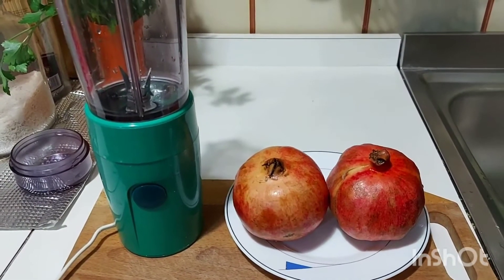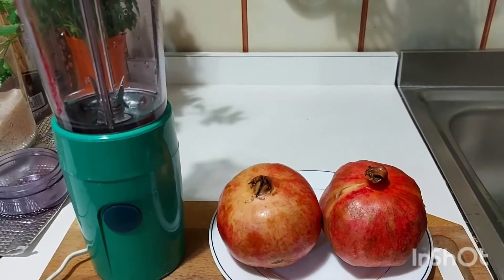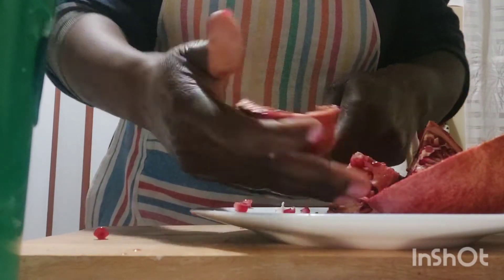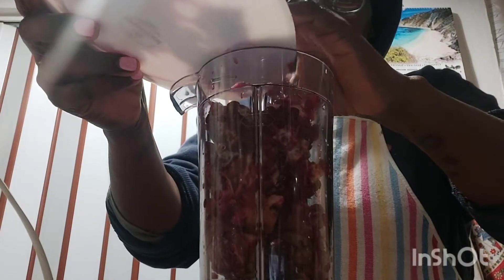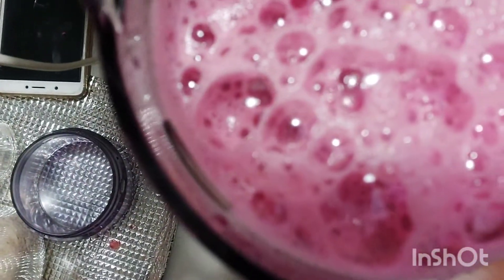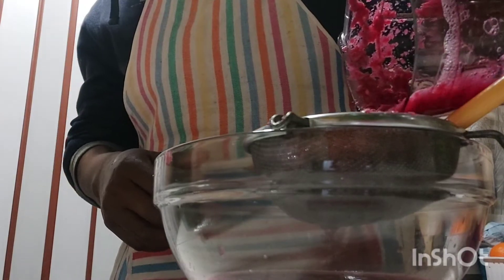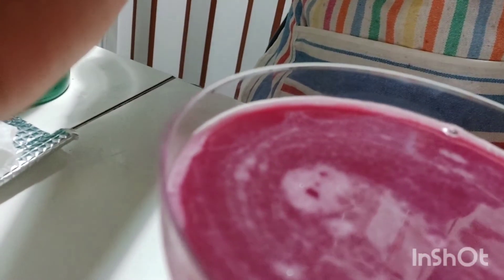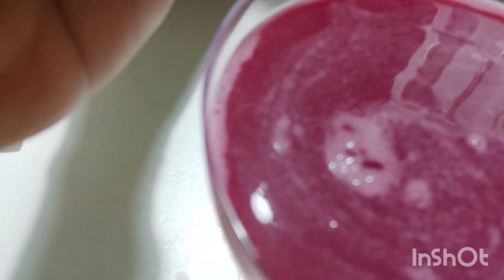How I prepare my home made pomegranate juice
This  melegrano  have alot of nutrition
help generate our cellulare, help prevent heart disease,  help to prevent  brest cancer,  n make our blood to be more younger,  there are so much benefit
Tanks guys for your support and love
God bless you all peace n love always ❤